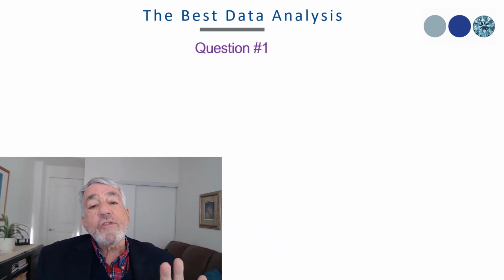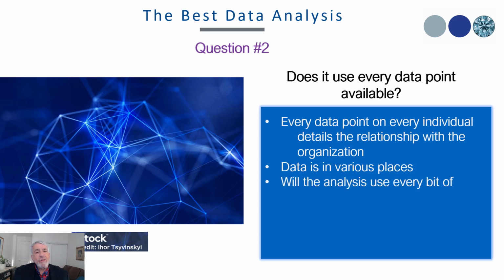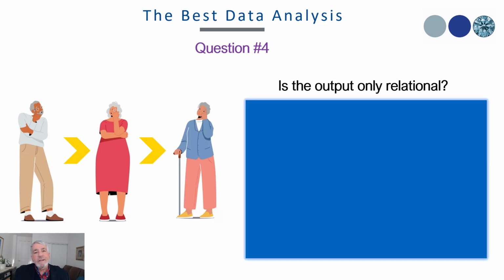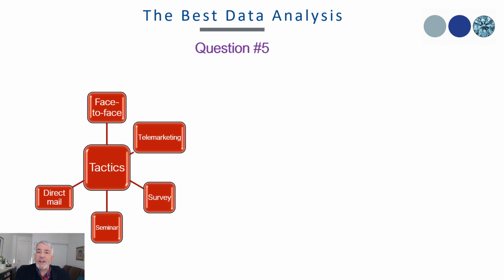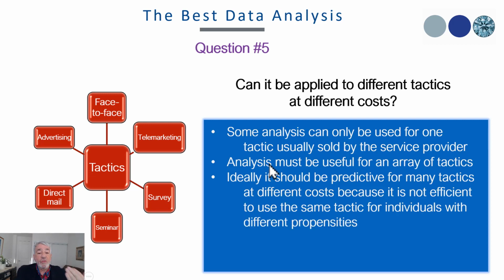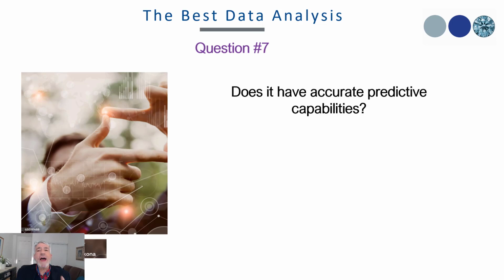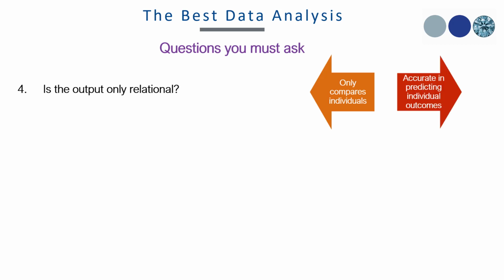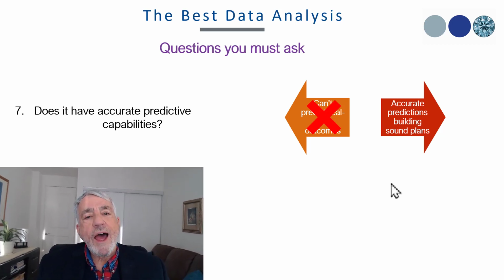What makes the the Best Database Analysis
There's a wide discrepancy in the underpinnings of a database analysis done to target philanthropic donors. What questions do you ask to determine what is the best analysis? This video will examine the questions to ask anyone offering to do an analysis for your organization. Without the answers to these questions you simply have no basis to make a decision.